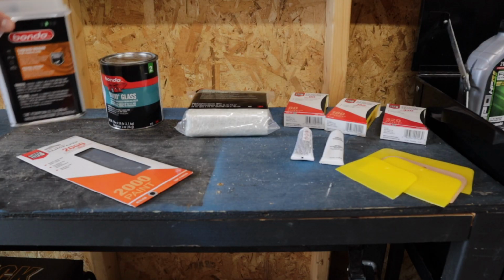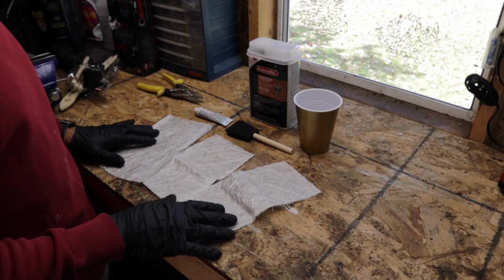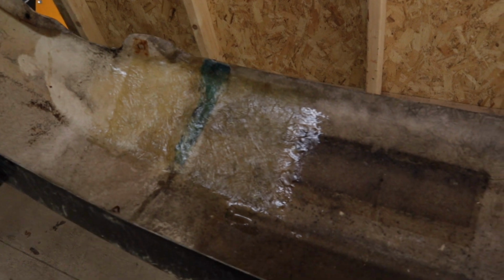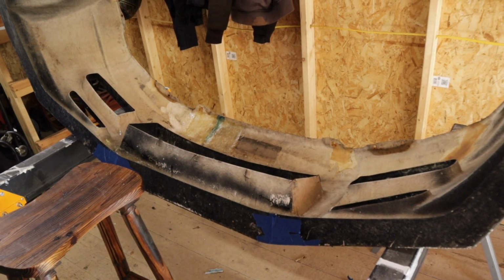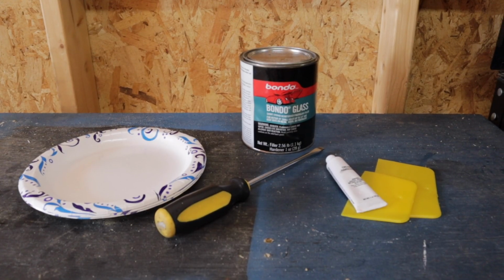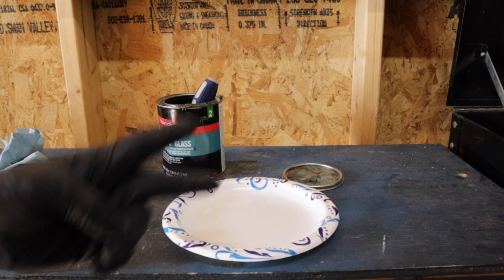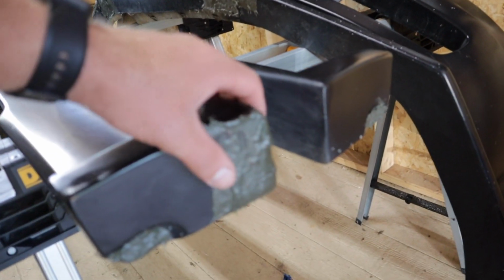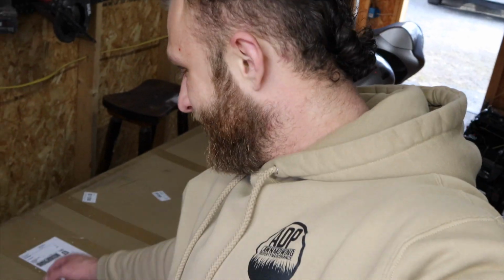TIBURON BUILD PART #20 | WIDEBODY KIT REPAIR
Were back with Tiburon content now that it is warm again!

Starting the season with repairing the widebody kit we acquired. I am no body work expert. In fact, I am a beginner so please be easy on me. I respond to everyone :)

Current collection:
- 1999 Kawasaki ZX7R
- 2007 Kawasaki ZX6R
- 2004 Hyundai Tiburon GT